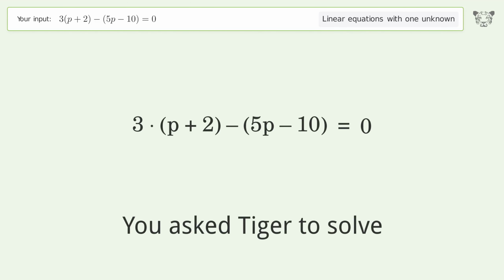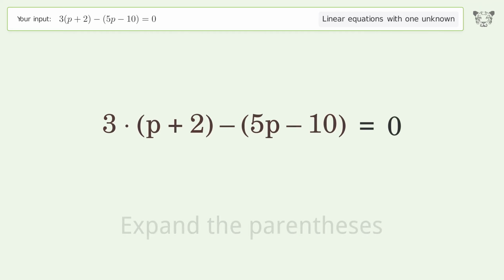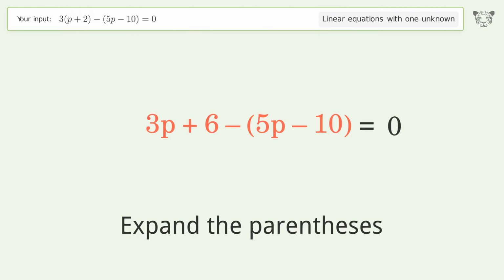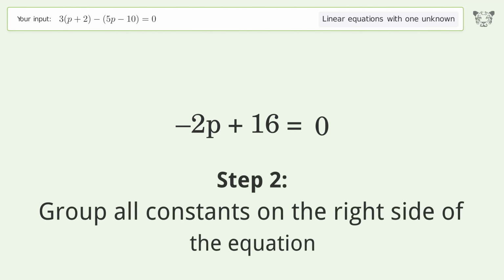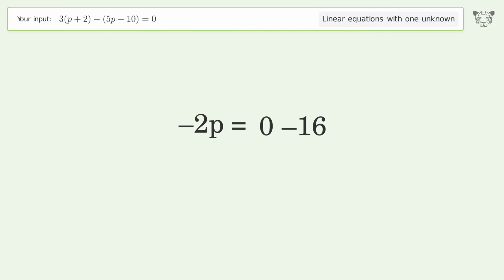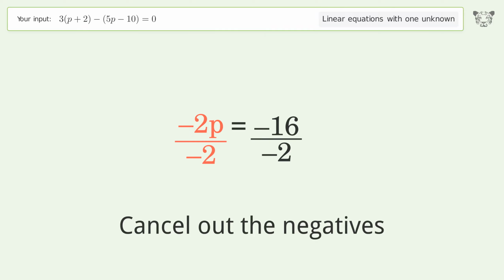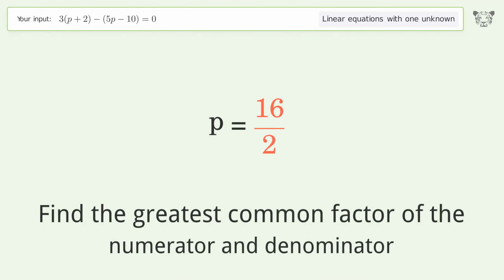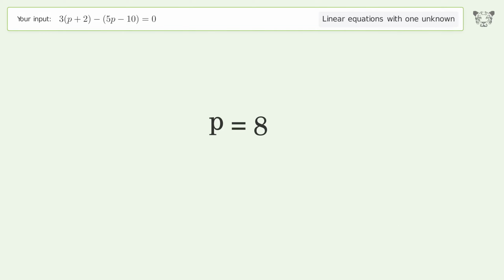Solve 3(p+2)-(5p-10)=0: Linear Equation Video Solution | Tiger Algebra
Struggling with 3(p+2)-(5p-10)=0? Watch our step-by-step video on Tiger Algebra to master this linear equation effortlessly. Also check out for more tips and tricks for dealing with linear equations with one unknown